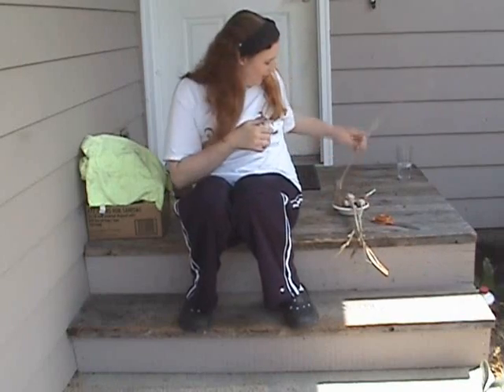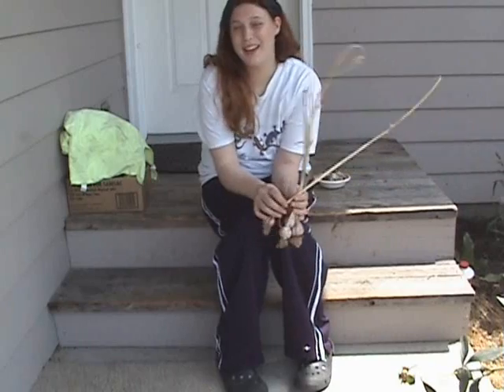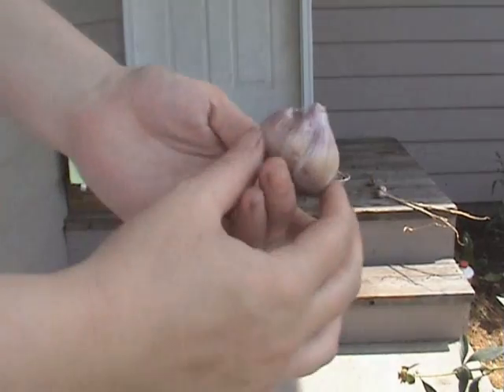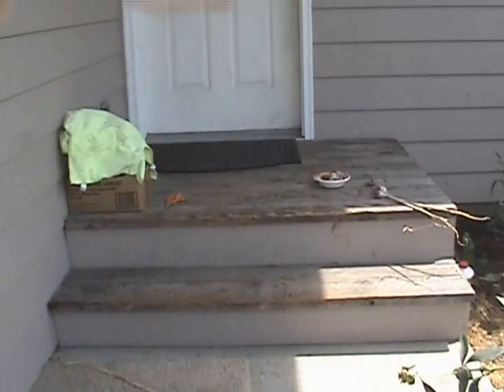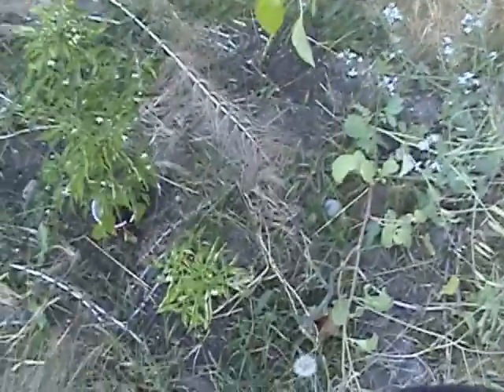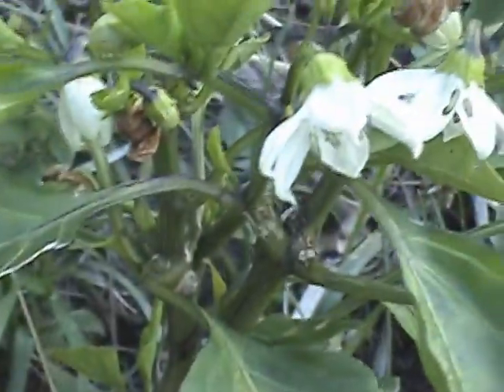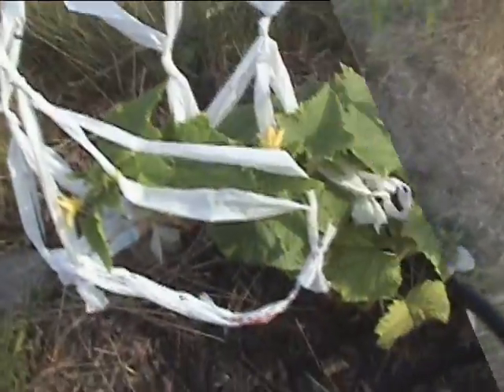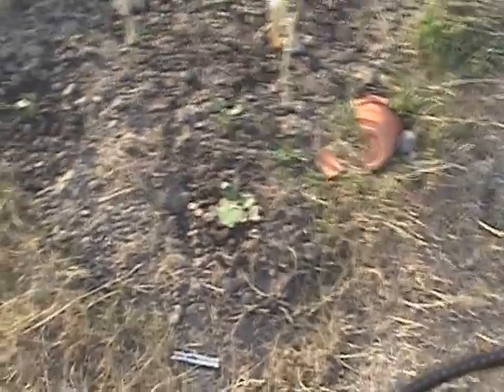July Fun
garlic for the win!